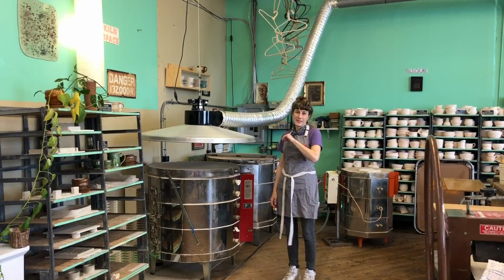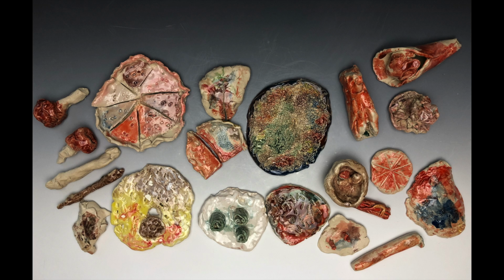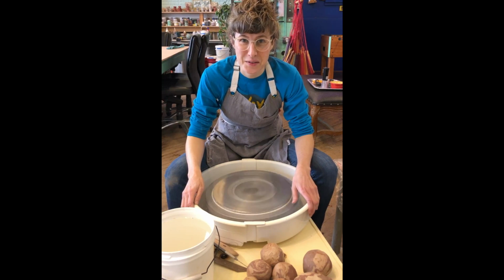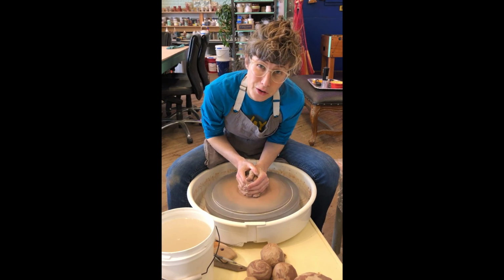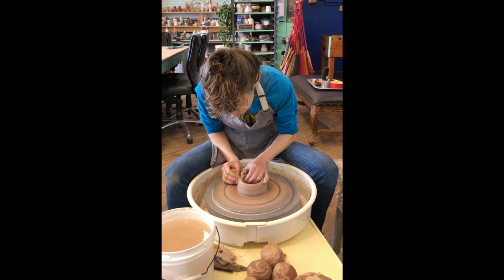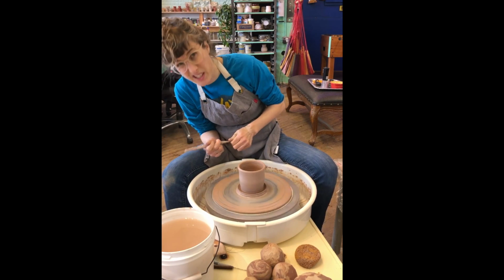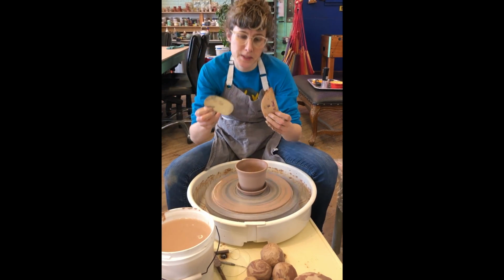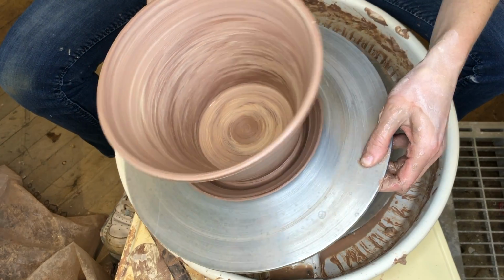Art with Ms Ball: Pottery Demonstration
In this video I teach about kilns and wheel thrown pottery. Come on a short tour of the studio where I teach, and see how to make a flower pot on the pottery wheel.